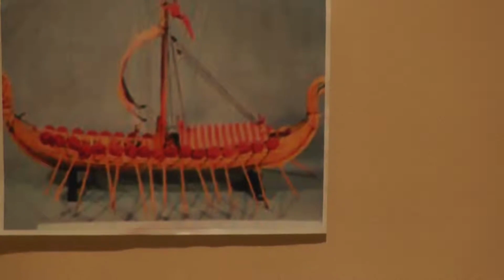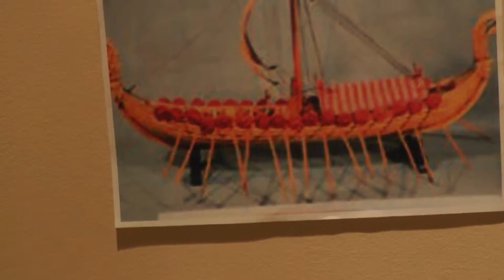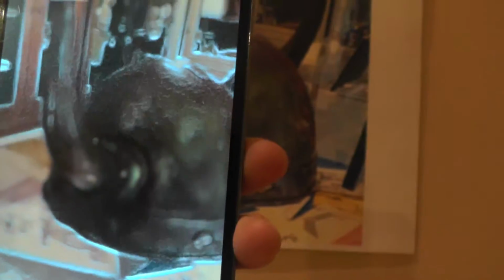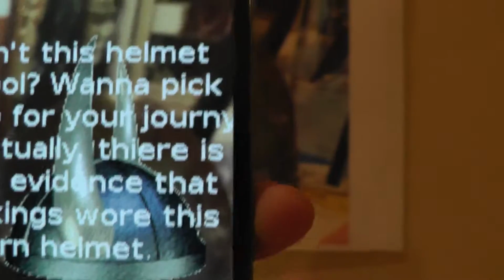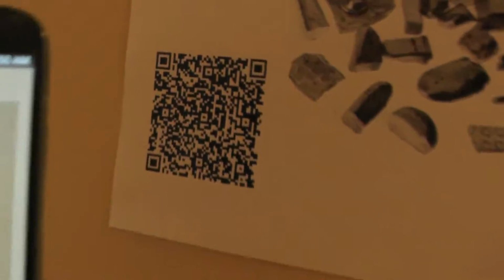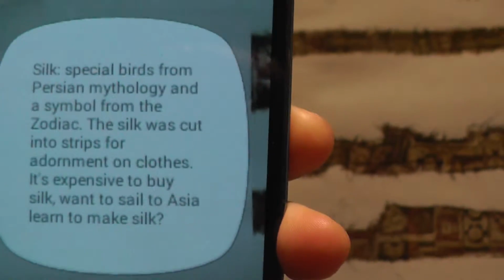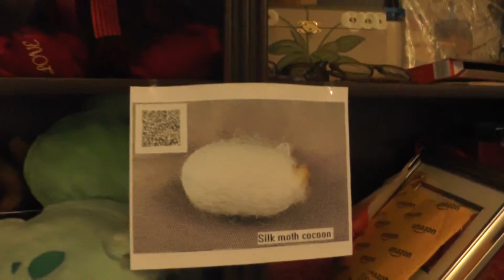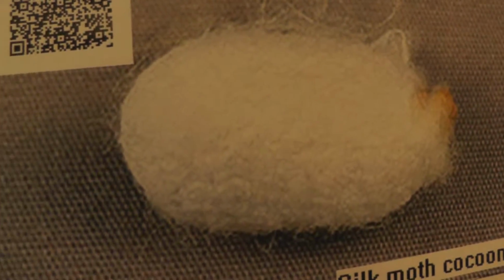Game demo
Demo of a viking game (incomplete)